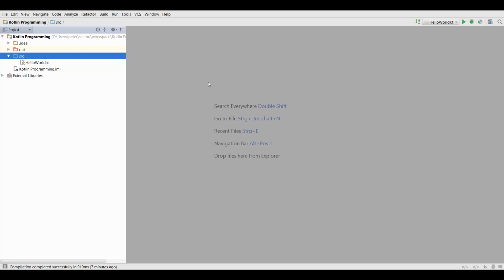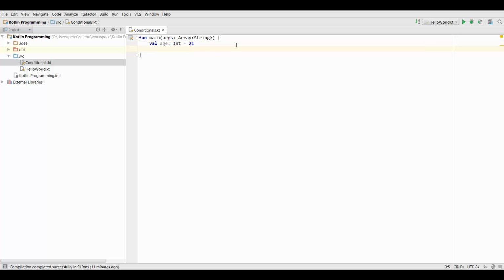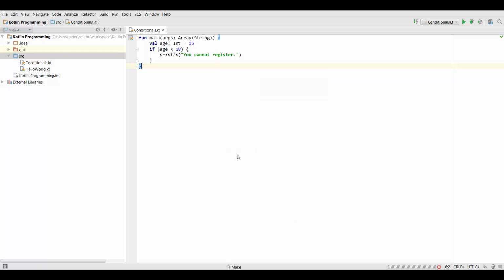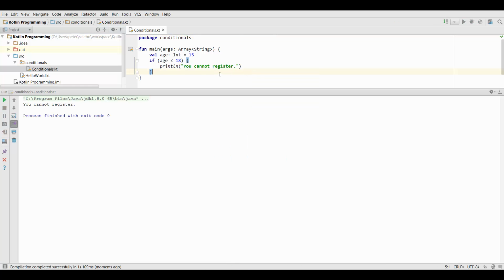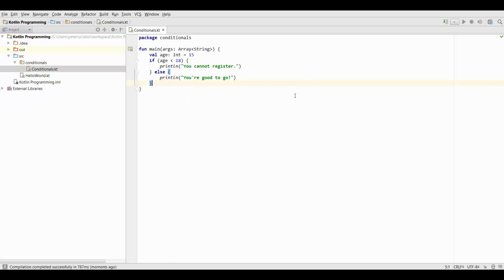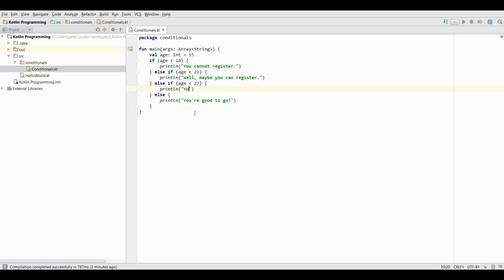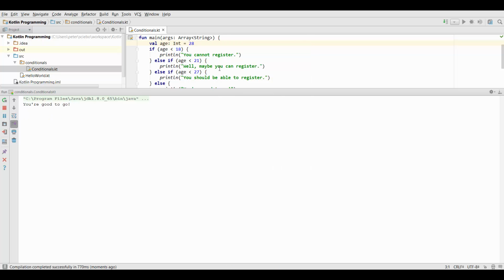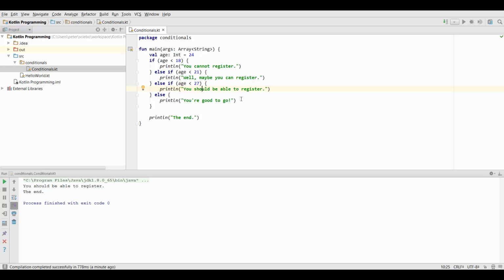Kotlin Tutorial #11: Conditionals with "if"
Conditional code in Kotlin works and looks very similar to other programming languages. Only in the upcoming lectures will you learn the fine differences in Kotlin when compared to Java and other languages.

Let me know what other tutorials you want to see (takes just 1 minute)